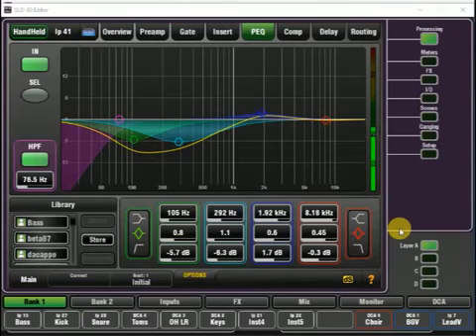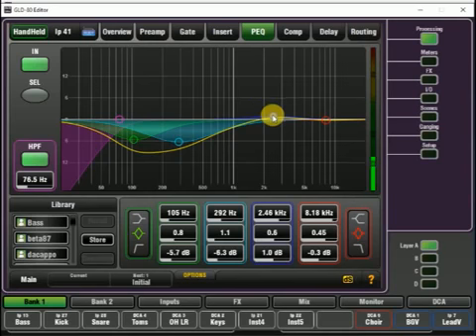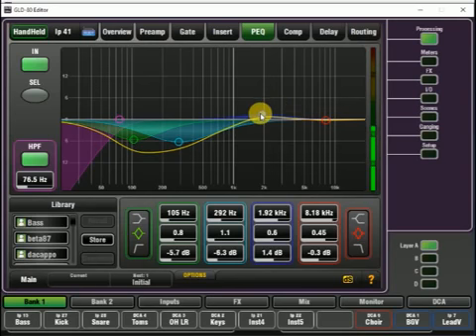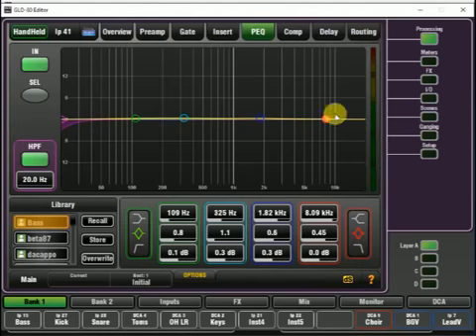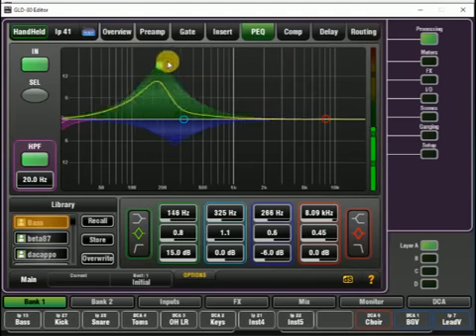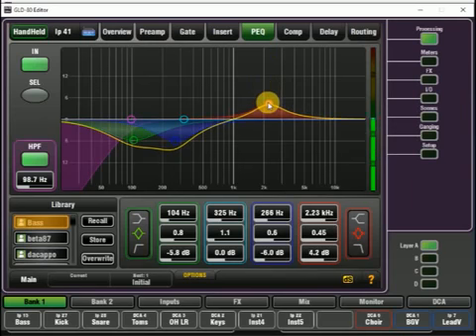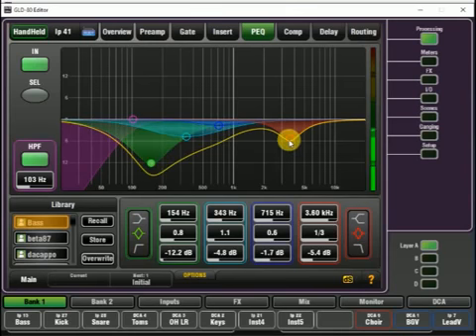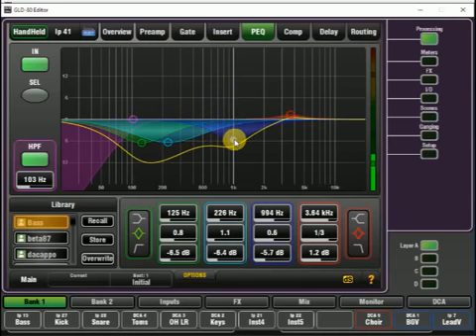EQ Tutorial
sound engineering training